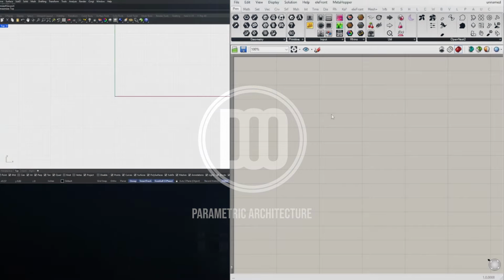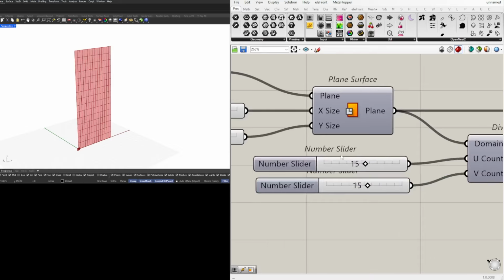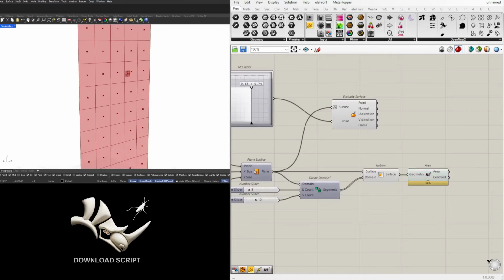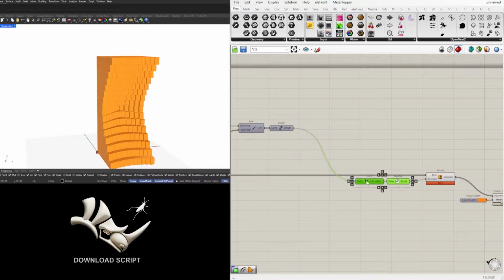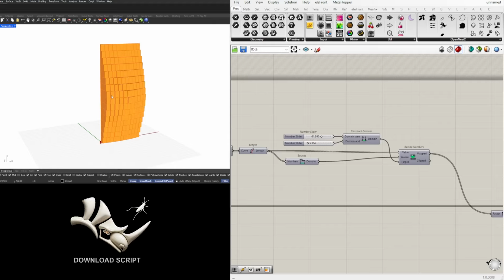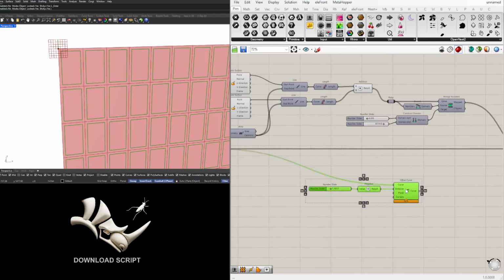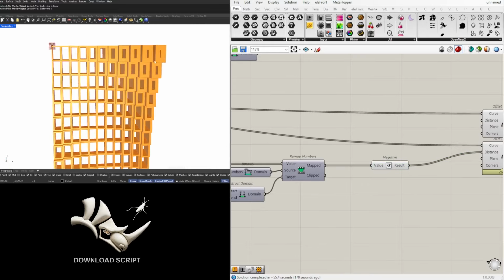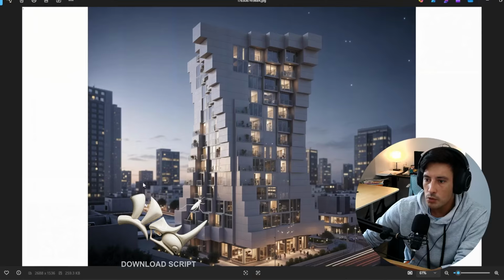Grasshopper Beginner Tutorial Point Attractors Explained Rhino Parametric Script + ReRenderai